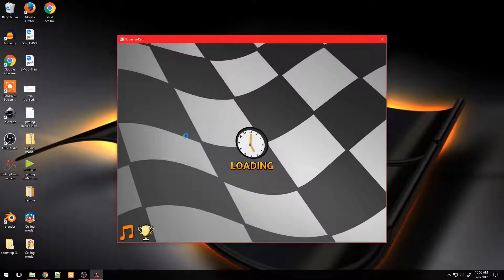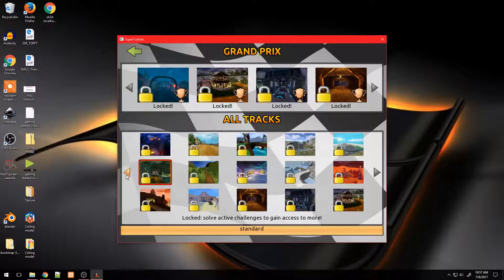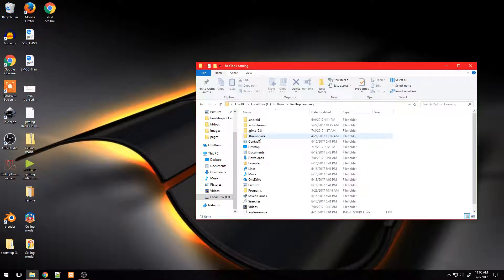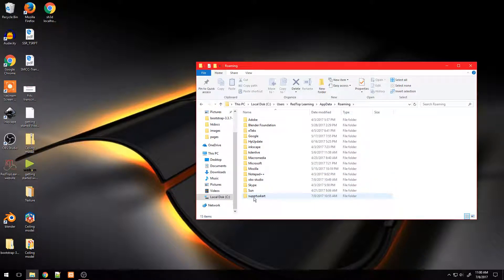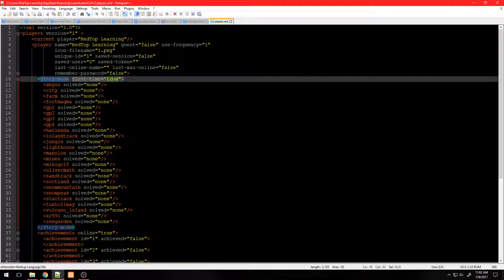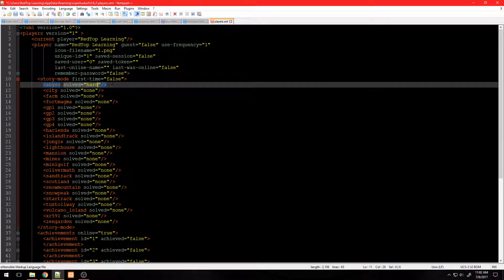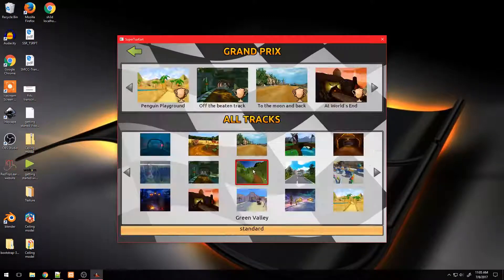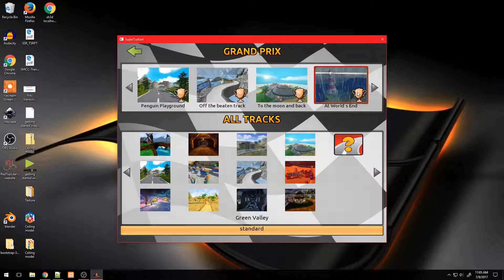Windows - Unlock all SuperTuxKart tracks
Race on any available SuperTuxKart track, without having to complete the challenges first.

Path: C:\Users\Your User Name\AppData\Roaming\supertuxkart\0.8.2